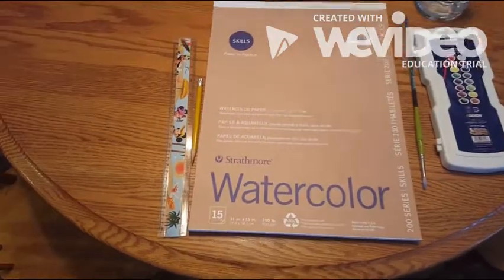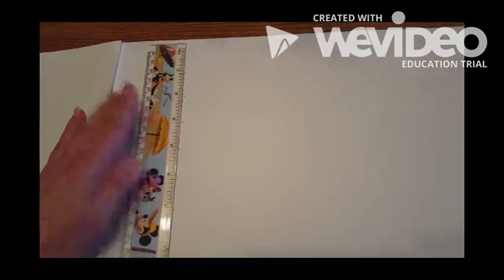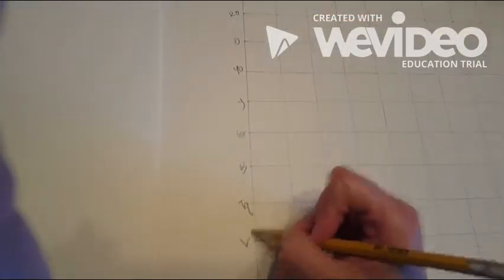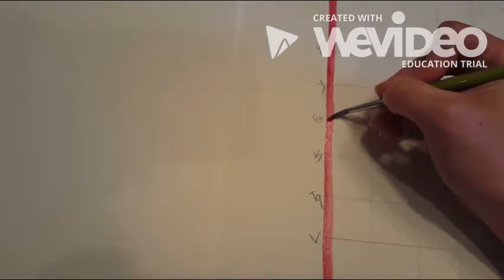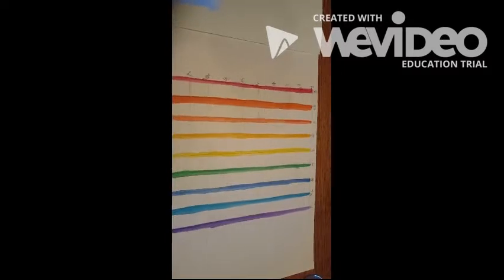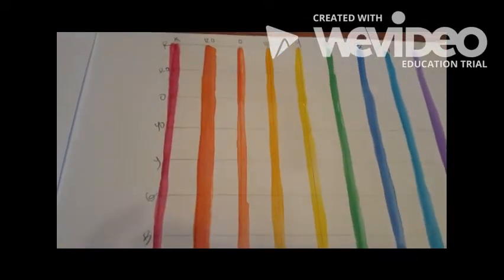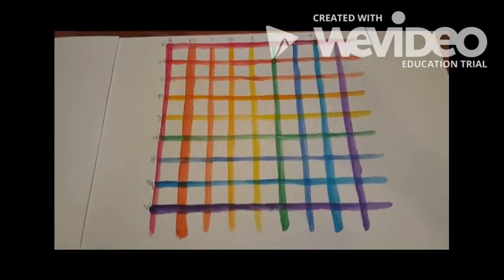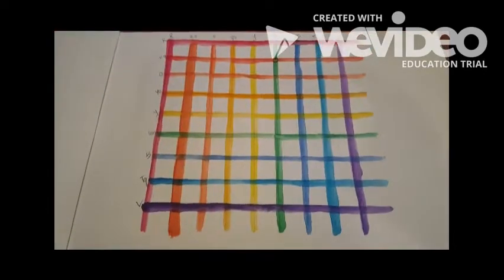Watercolor Color Blending Grid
For my Technology and the Educator (EDUC 531) class.